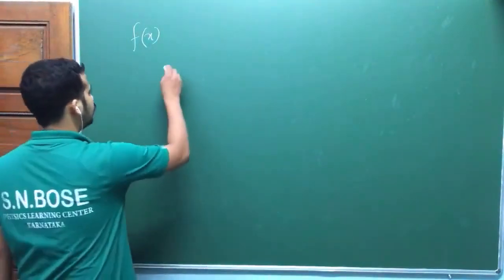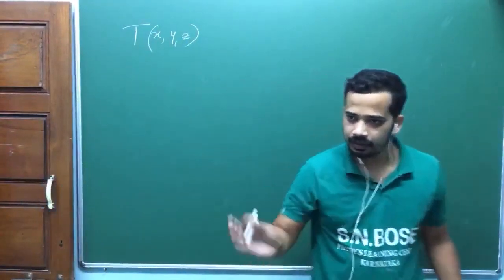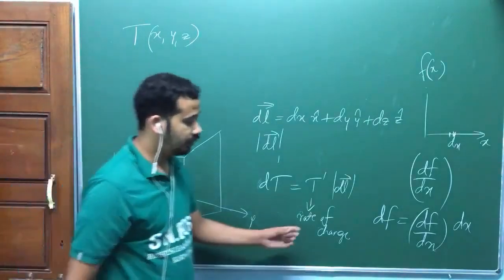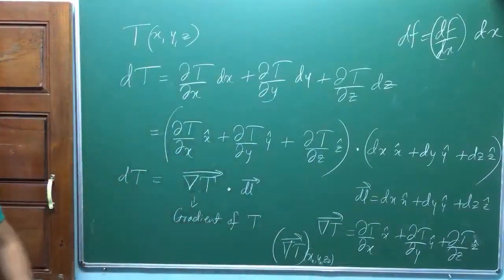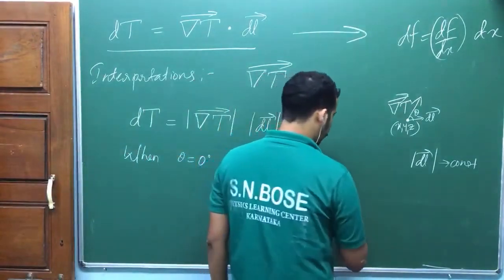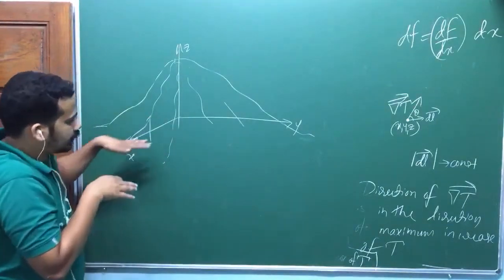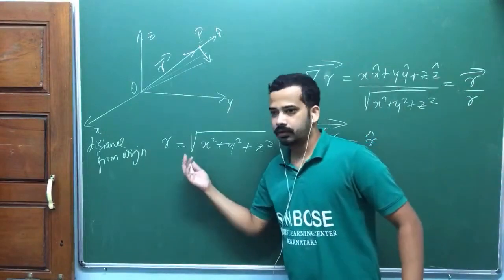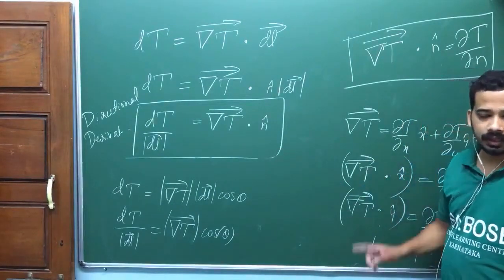Gradient | CSIR-NET | GATE Physics | JEST | TIFR -GS | IIT-JAM Physics | ED1.3